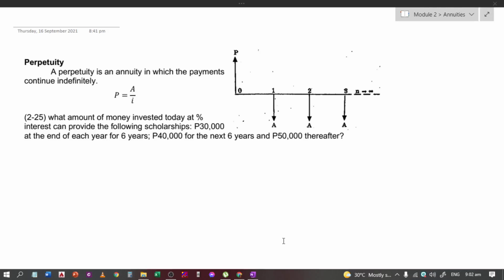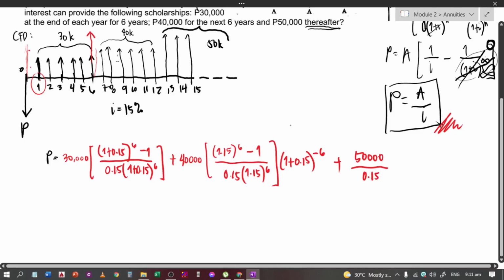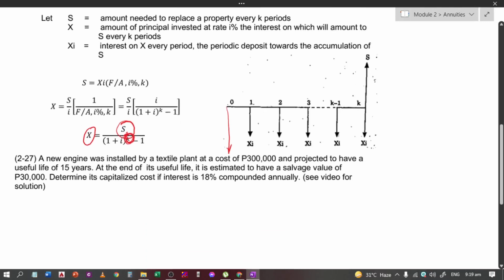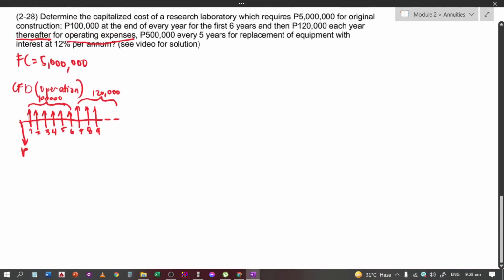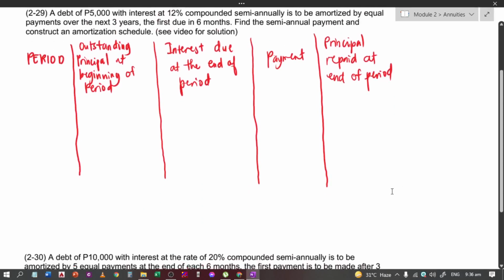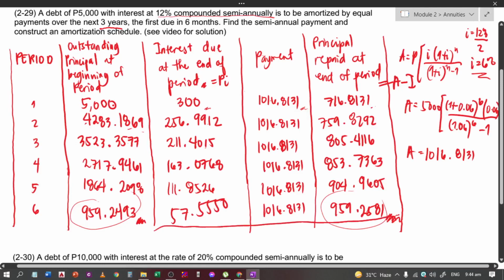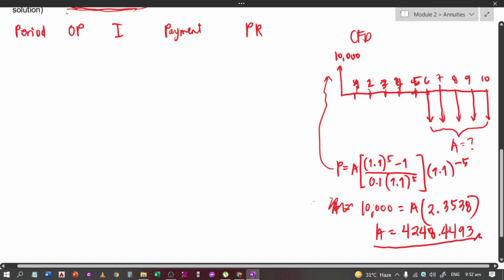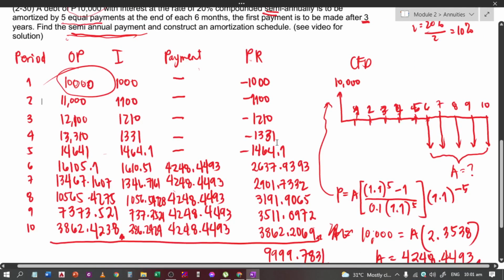006 Perpetuity, Capitalized Cost, Amortization